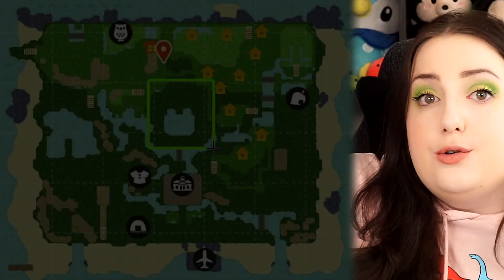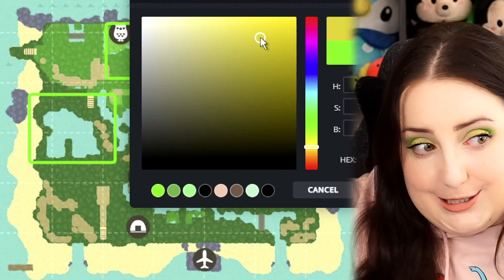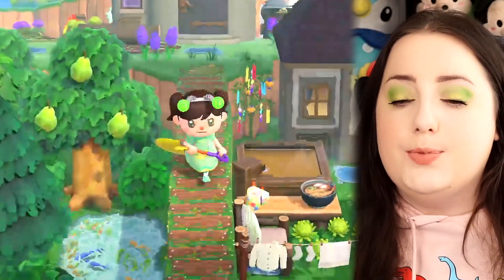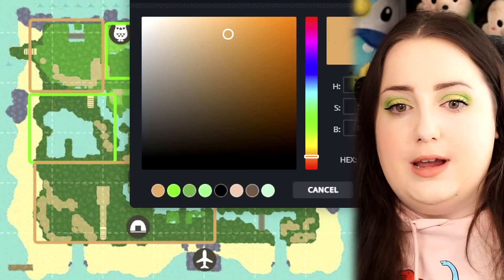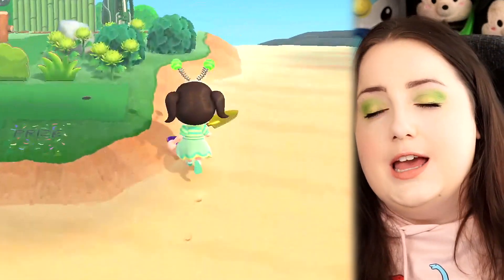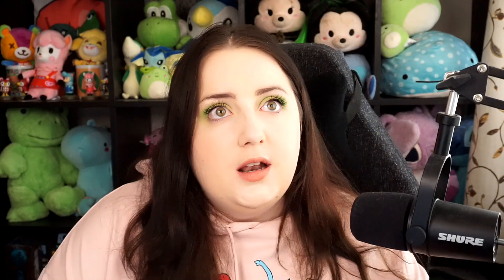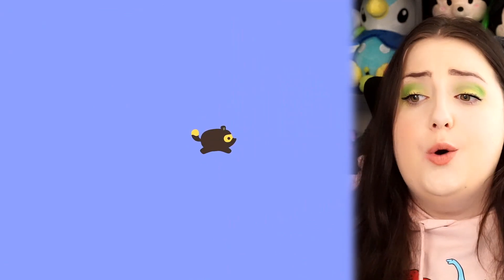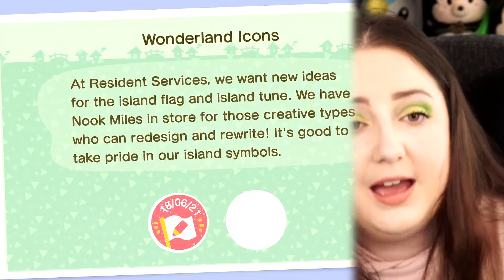How to prepare your island for the ACNH 2.0 Update!